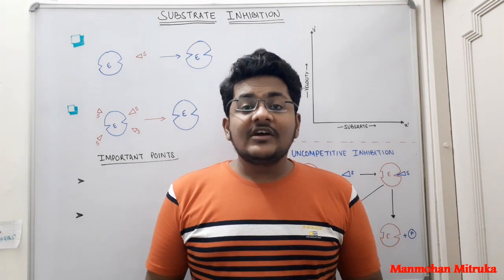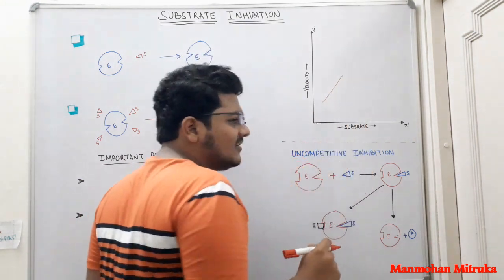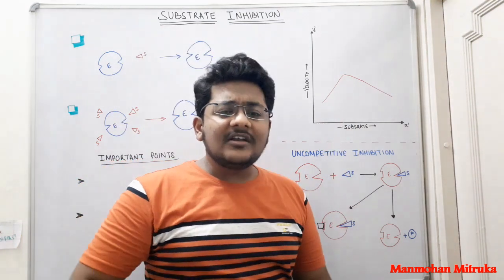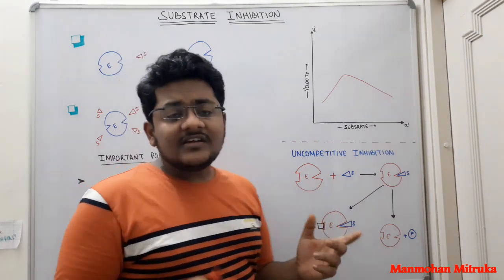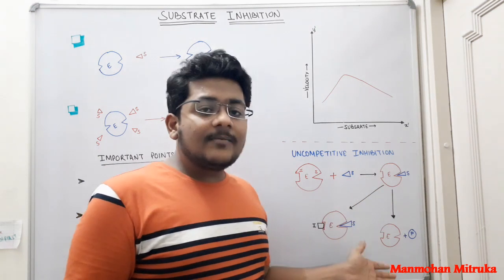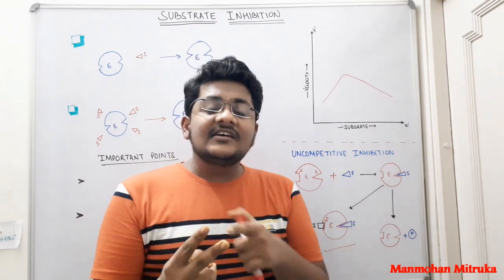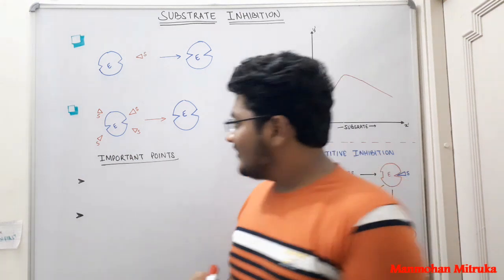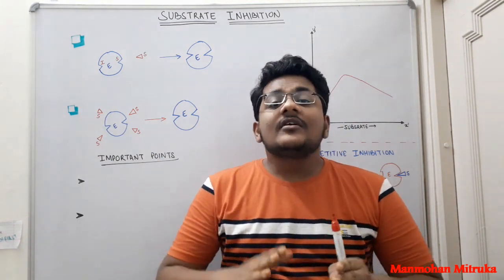What is Substrate Inhibition | Notes in description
What is Substrate Inhibition?

Substrate Inhibition is an important phenomenon for controlling the formation of products even when there is an excess of the substrate.
In this phenomenon, an increase in the substrate concentration beyond a level results in a decrease in reaction rate.
Substrate inhibition is governed by the phenomenon of uncompetitive inhibition, where, the substrate and inhibitor do not compete for binding to the enzyme.
There are two different binding sites on enzyme, one for substrate and one for inhibitor but inhibitor only binds to the enzyme-substrate complex.
In the case of substrate inhibition, the binding site for the substrate is similar to the binding site of inhibitor, but the Substrate binding site has a high affinity for substrate than the inhibitor binding site.
When there is an excess of substrate, the substrate binds to substrate binding site as well as the inhibitor binding site which results in the inhibition of the reaction.
Thanks,
Happy Studying.

1. For substrate inhibition, the binding site for substrate and inhibitor should be similar.
2. Substrate binding sites should have a higher affinity for substrate than inhibitor binding sites.
3. Substrate inhibition only happens at a high concentration of substrate.